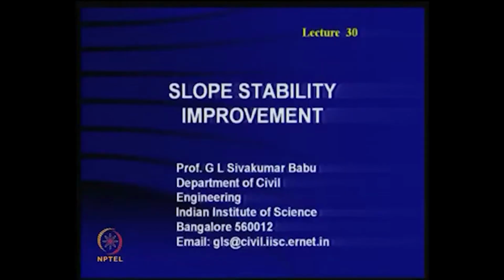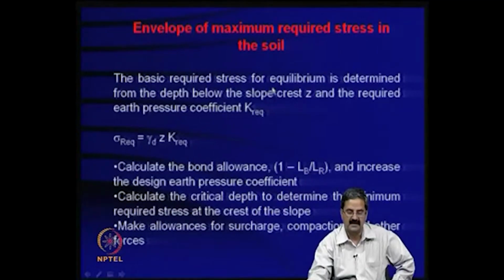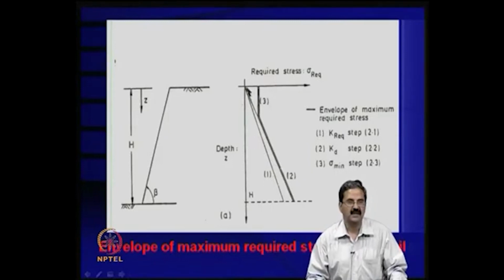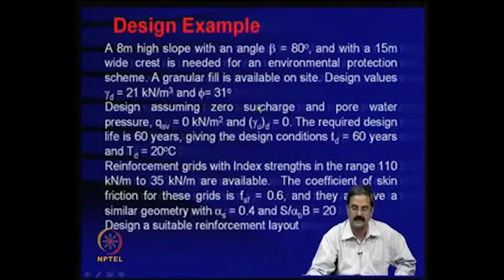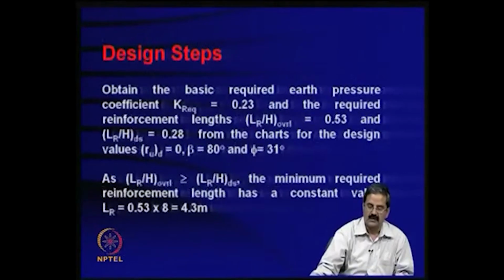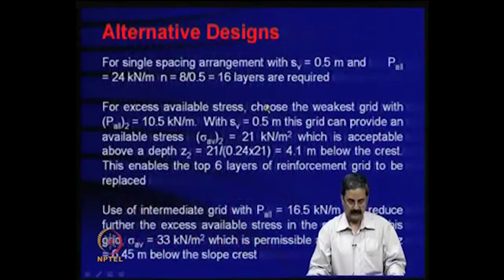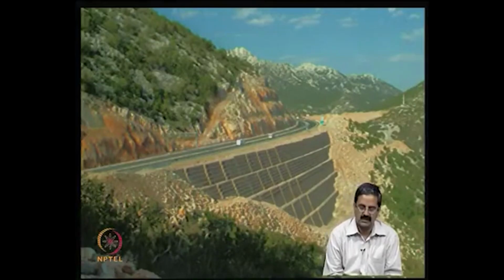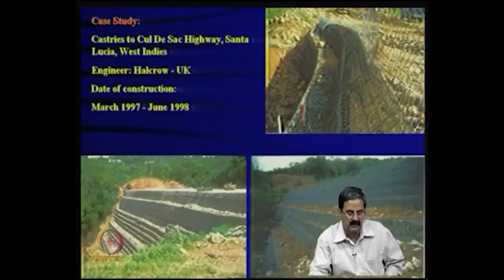Reinforced soil slopes